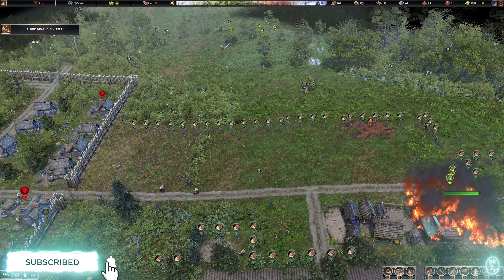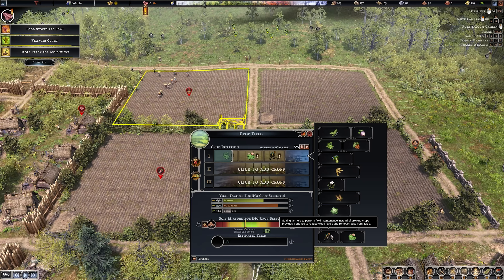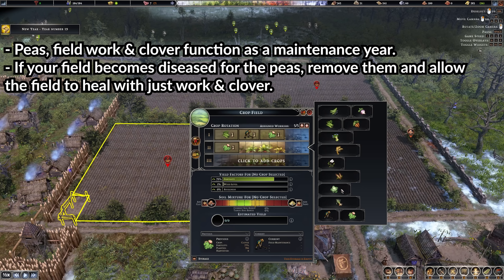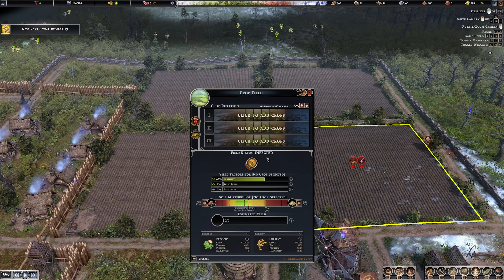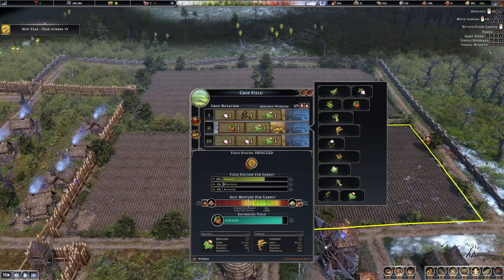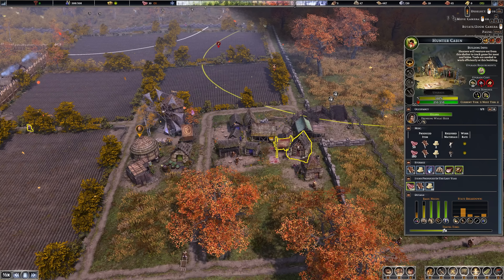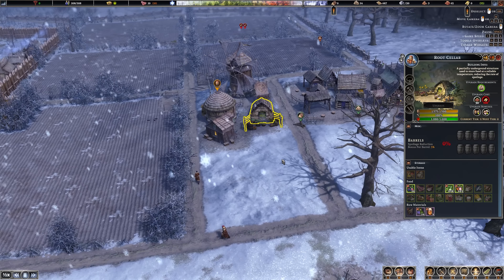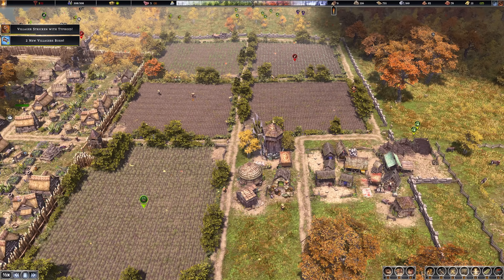The Best Crop Rotations In Farthest Frontier! + Tips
Welcome to a Farthest Frontier meta crop rotation video. In this video I cover 5 different 3 year configurations that cover all types of growable food plus some other tips for maximising and reducing spoilage. Please share your tips for others below!

**CHAPTERS**
0:00 Intro & setup
1:56 The crop rotations
10:00 After a bit of time
13:06 Other tips

**MY MACHINE**
Display: Lenovo L24Q-30 LED 23.8" 2560 x 1440 QHD
Motherboard: ASUS PRIME B550-PLUS
Processor: AMD Ryzen 7 5800X
RAM: 64GB DDR4 (3200MHz)
GPU: NVIDIA GeForce RTX 3070
Microphone: Blue Yeti
Recording: OBS Studio
Editing: Adobe Premiere & Photoshop